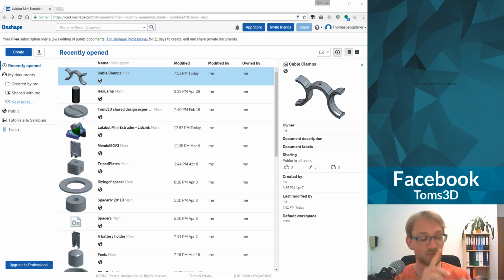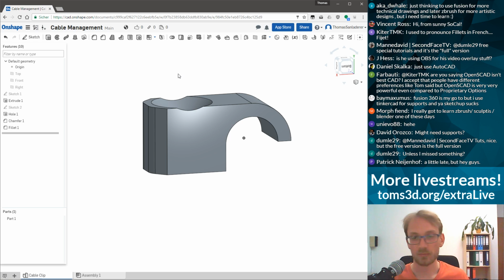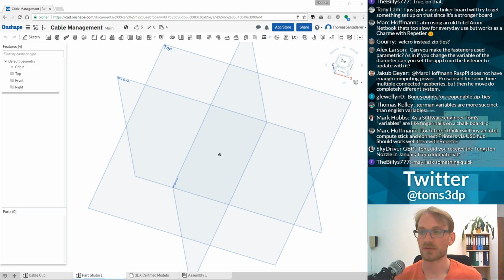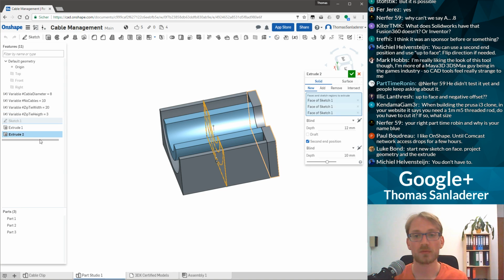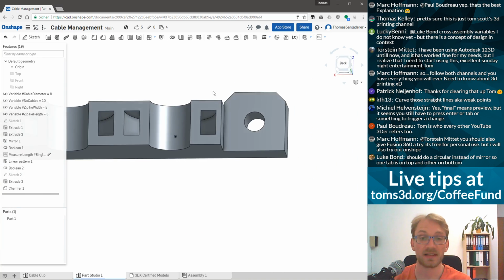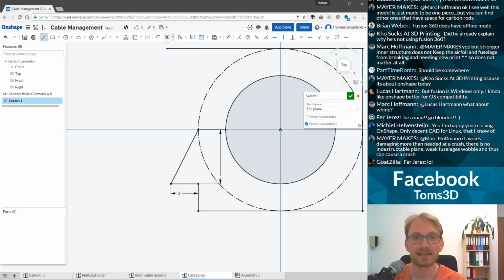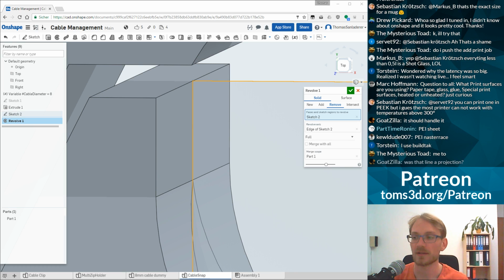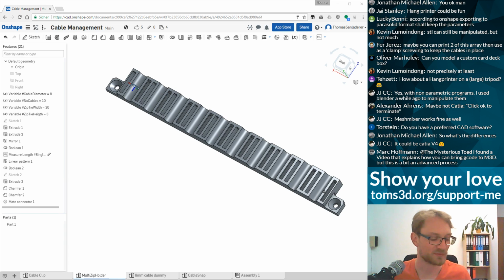Designing some cable organizer stuff in Onshape!